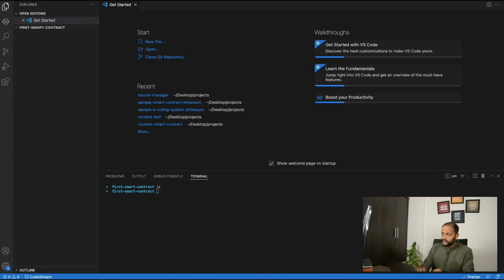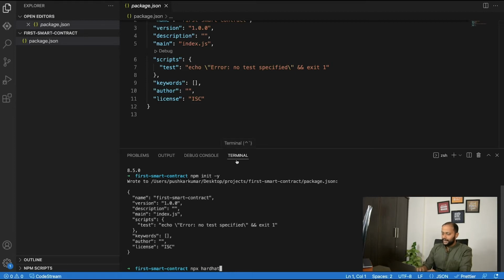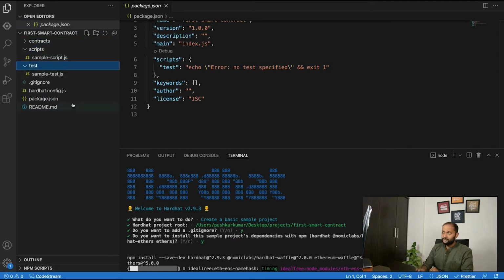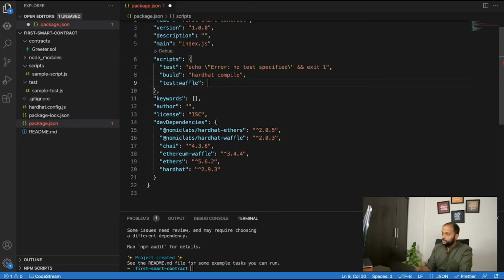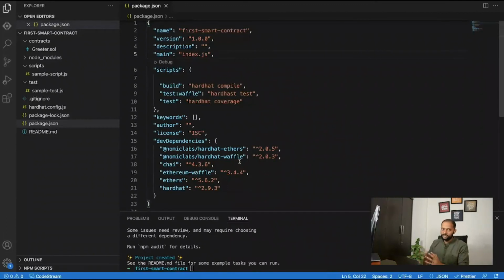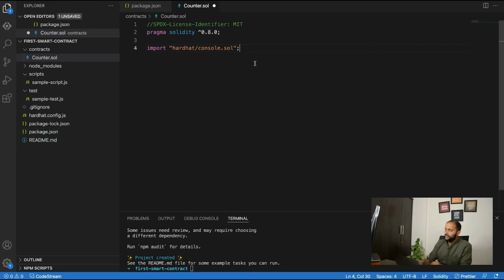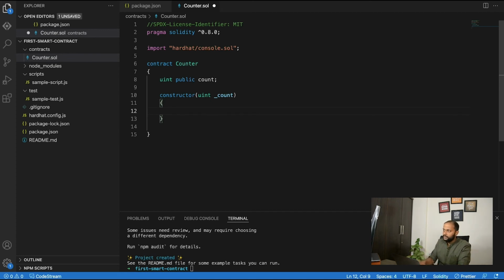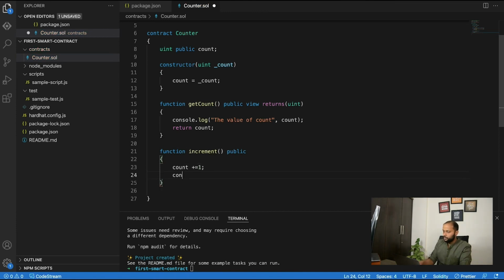Simplifying Solidity | Episode - 12 (Part - 1) | Writing Our First Smart Contract | GeekyAnts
Now that we've covered almost all the aspects of Solidity and smart contracts, now it's time to write our first smart contract. Watch the video to learn more.